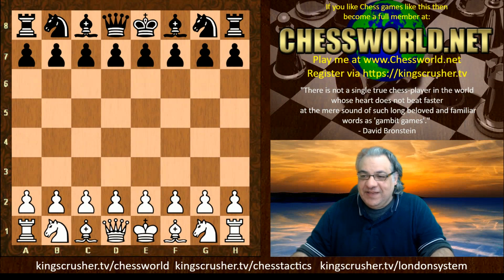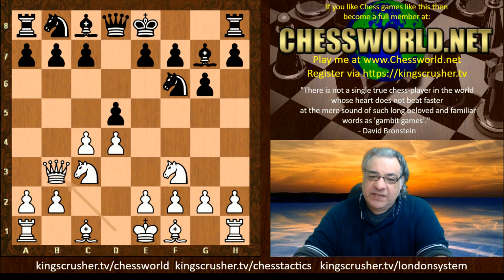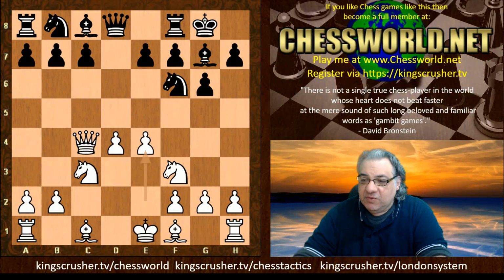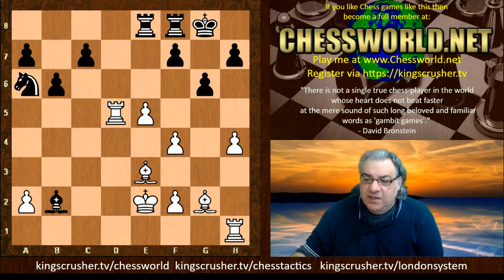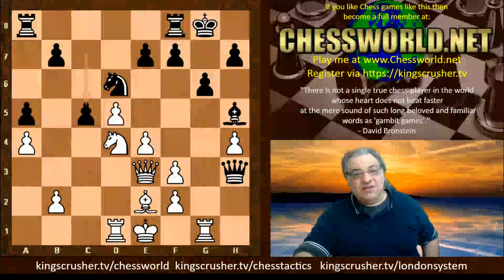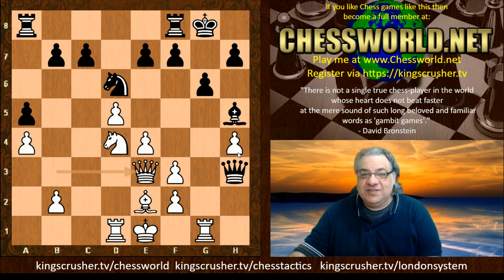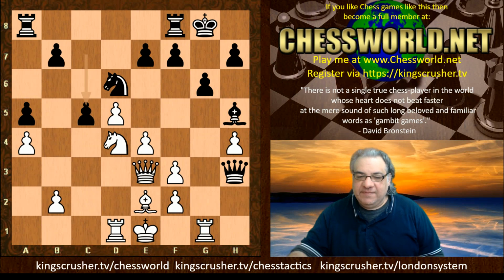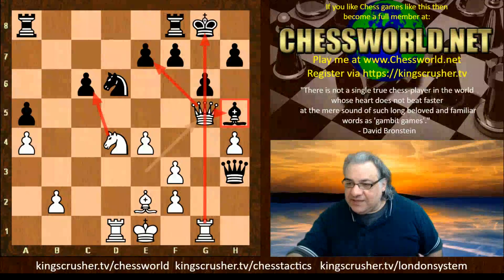Netflix Best ever Series! || Beth is shown Smyslov vs Botvinnik || Queen's Gambit 2020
FIDE CM Kingscrusher goes over Netflix Best ever Series! || Beth is shown Smyslov vs Botvinnik || Queen's Gambit 2020

[Event "Smyslov - Botvinnik World Championship Rematch"]
[Site "Moscow URS"]
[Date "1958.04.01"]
[EventDate "?"]
[Round "11"]
[Result "1-0"]
[White "Vasily Smyslov"]
[Black "Mikhail Botvinnik"]
[ECO "D98"]
[WhiteElo "?"]
[BlackElo "?"]
[PlyCount "47"]

1.d4 Nf6 2.c4 g6 3.Nc3 d5 4.Nf3 Bg7 5.Qb3 dxc4 6.Qxc4 O-O 7.e4
Bg4 8.Be3 Nfd7 9.Rd1 Nb6 10.Qb3 Nc6 11.d5 Ne5 12.Be2 Nxf3+
13.gxf3 Bh5 14.h4 Qd7 15.a4 a5 16.Nb5 Nc8 17.Bd4 Nd6 18.Bxg7
Kxg7 19.Nd4 Kg8 20.Rg1 Qh3 21.Qe3 c5 22.dxc6 bxc6 23.Qg5 c5
24.Nc6 1-0

and KC will invite you for a game!